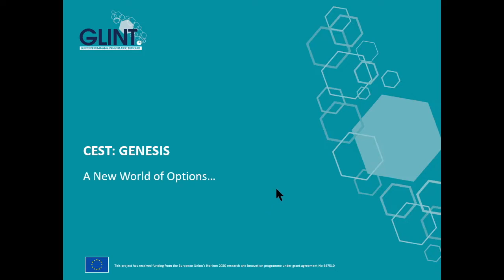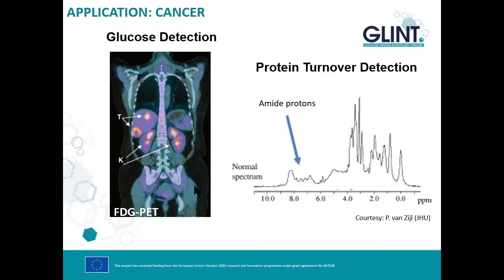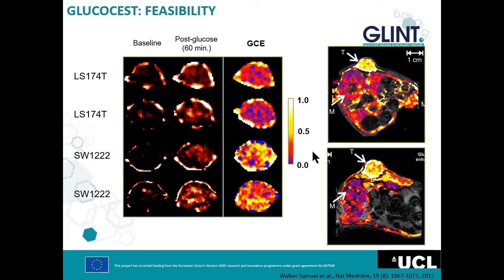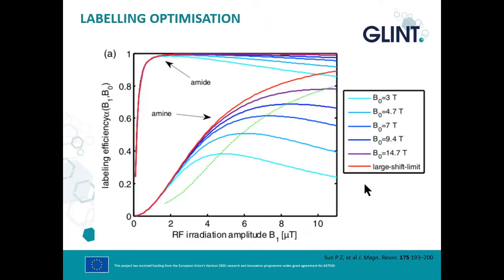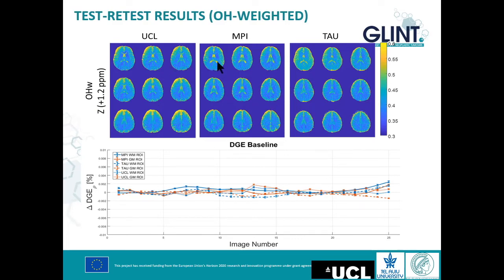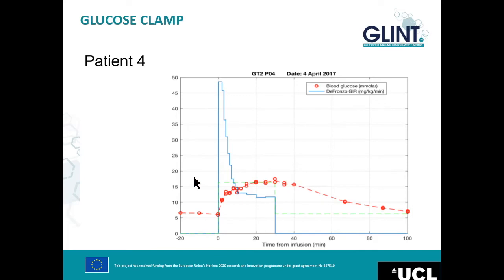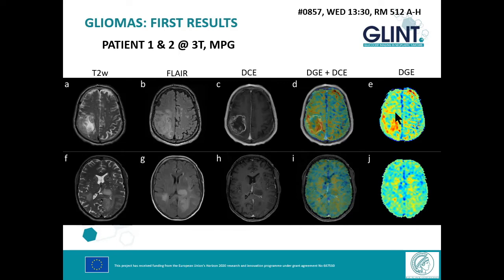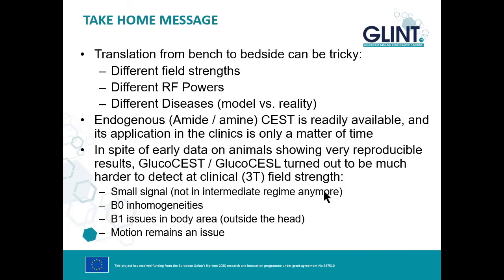2019 ISMRM : Xavier Golay's presentation at our CEST Imaging Symposium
"CEST: from bench to bedside": discover Professor Xavier Golay's presentation at our CEST Imaging Symposium during 2019 ISMRM.